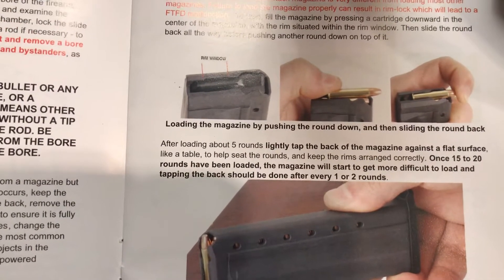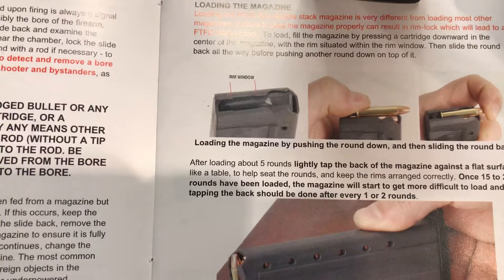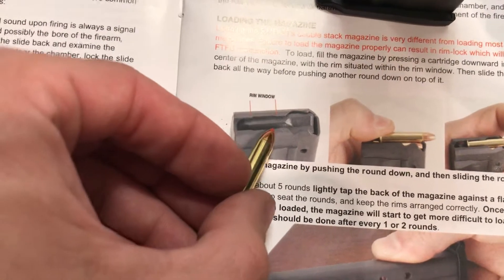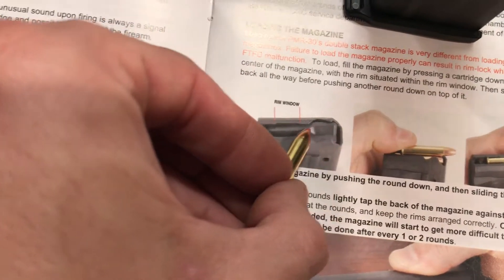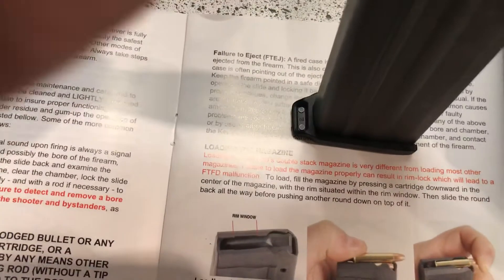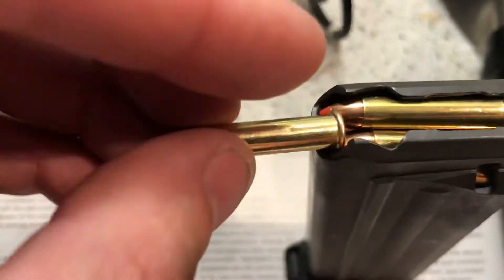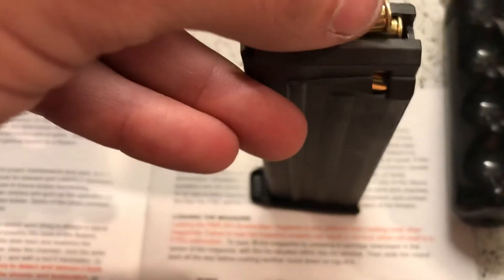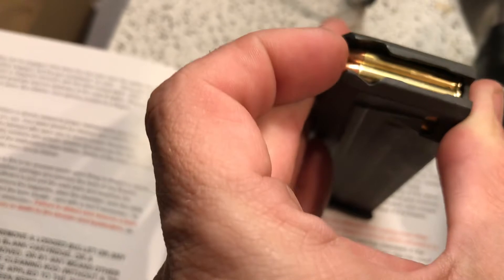How to PROPERLY load the PMR 30 magazine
In many videos I watch regarding the PMR 30 I have never once seen my fellow you too YouTube personality properly load the magazine. They load the magazine how I would load most any centerfire magazine. That’s not how the magazine for the PMR 30 is designed to load. Instead the PMR 30 magazine loads through the top via the feed windows that many people overlook. I hope with this information you too can have a well running PMR 30.